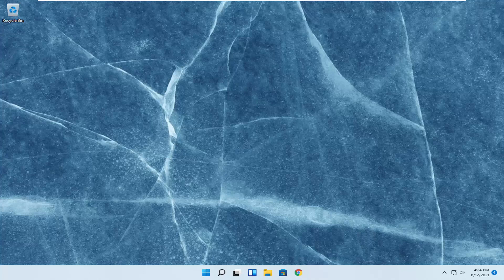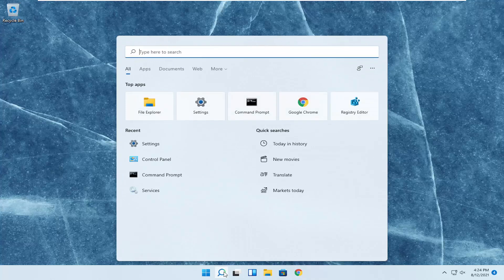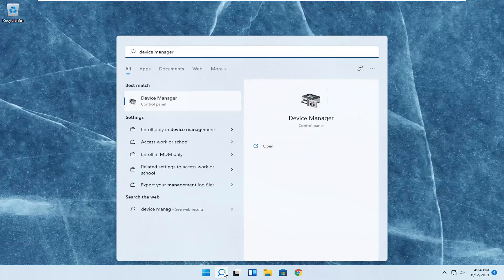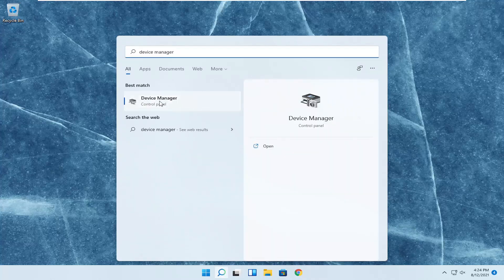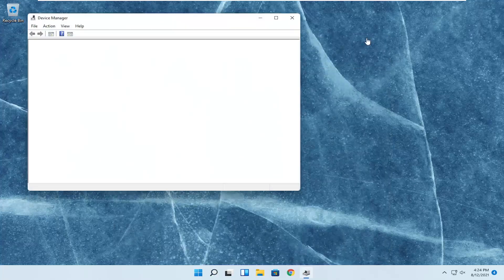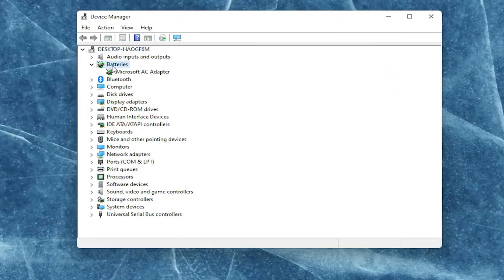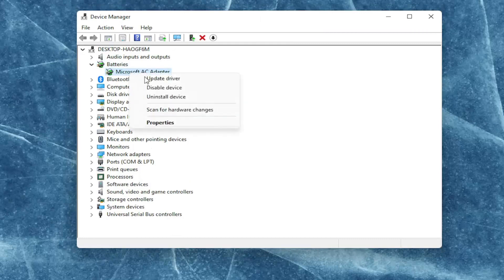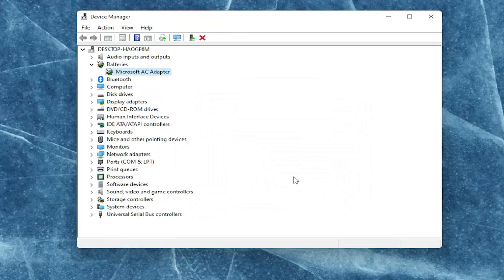Asus Laptop Battery Not Charging “Plugged In, Not Charging” Easy Fix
Most likely you are using an adapter that did not come with that laptop and it is of a lower amperage than what is needed to be able to charge the battery and run the computer. If you turn it off and leave it plugged in overnight and when you come back it is fully charged this is most certainly the case.

Issues addressed in this tutorial:
ASUS plugged in not charging
ASUS battery plugged in not charging
ASUS plugged in not charging non removable battery
ASUS laptop charger plugged in not charging

In some cases, even if the aftermarket adapter does provide enough amperage, it still might not work because the laptop has a proprietary charger. The motherboard actually sends communication signals across the power cable to the adapter and if it does not get a response from a small chip on the adapter, it will not charge.